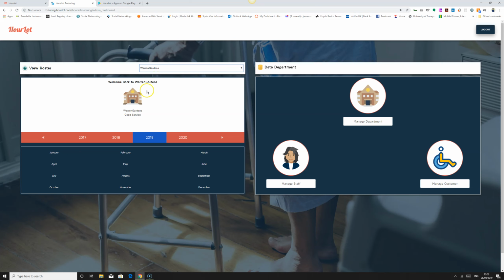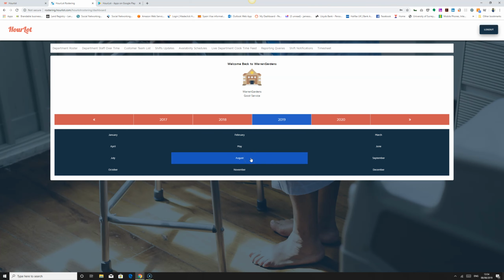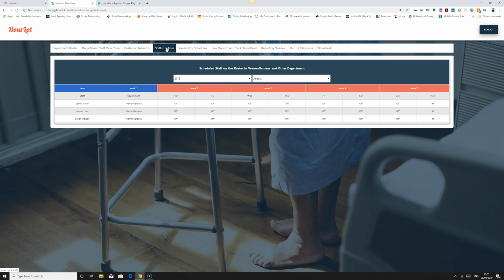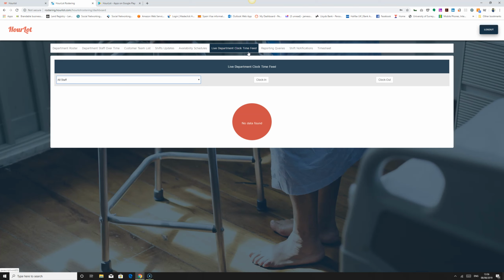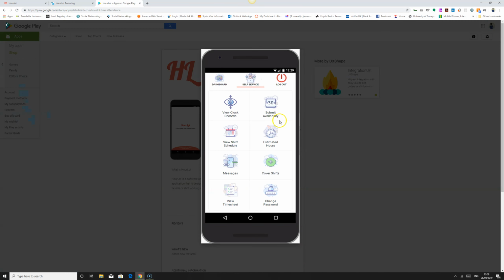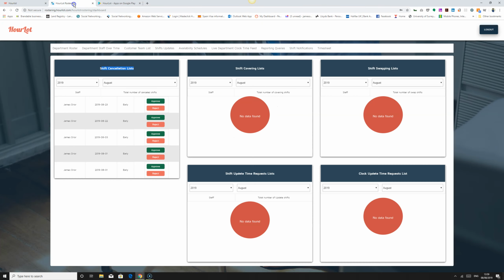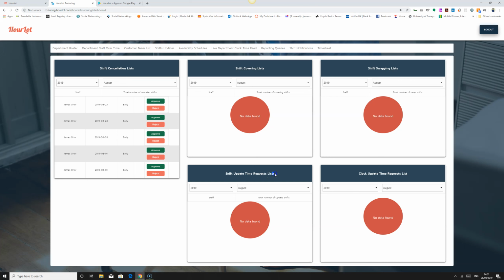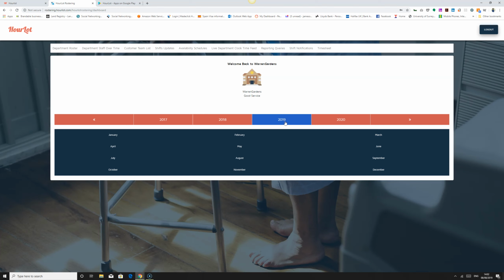HourLot Rostering Service Dashboard Overview